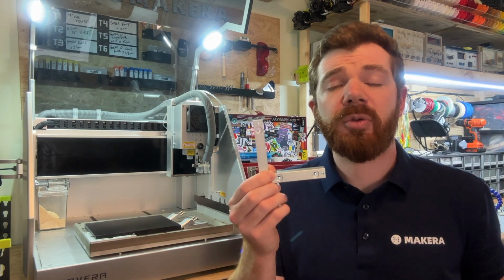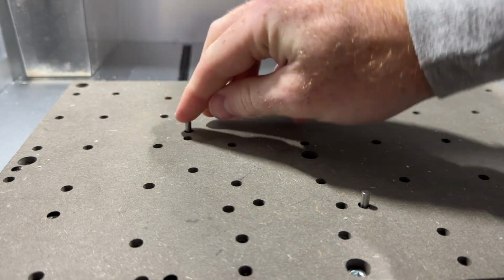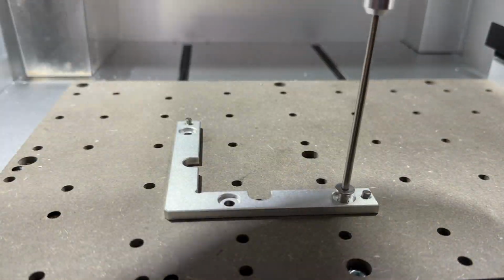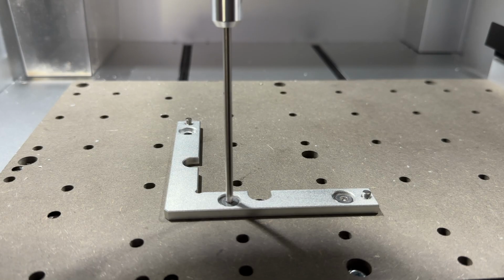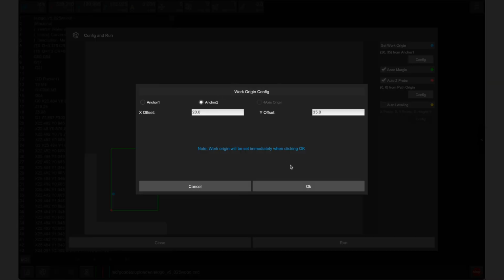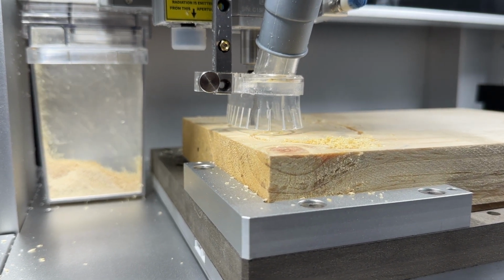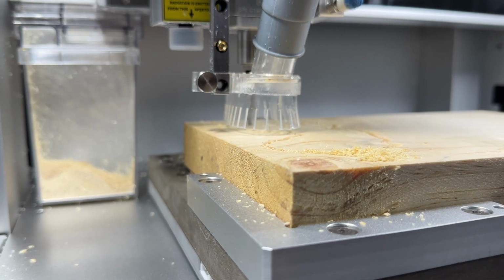Getting Started with CNC Machines - How to Secure Stock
In this video, we are guided through strategies and tools that can be used to secure stock when working with CNC machines. CNC machines like the Carvera can mill and engrave a wide range of materials, and there is no one method for securing materials for manufacturing. In this video, we overview the tools provided with the Carvera, as well as general tips and tricks to find success!